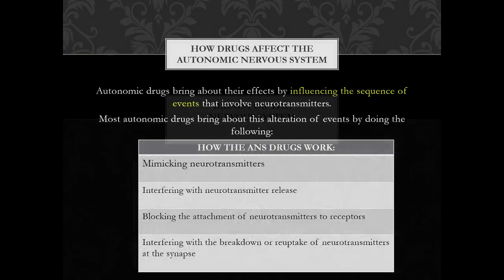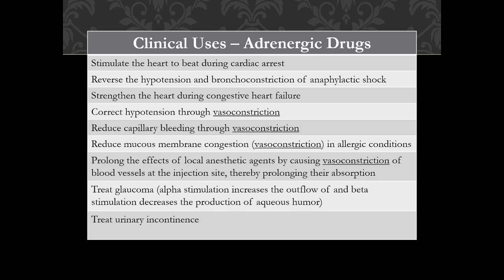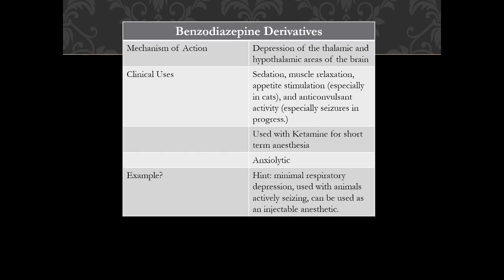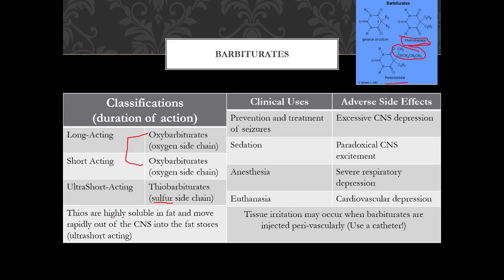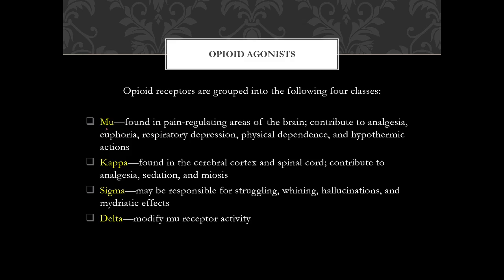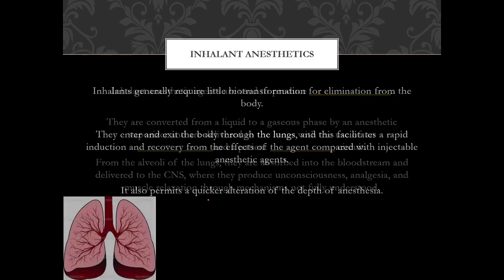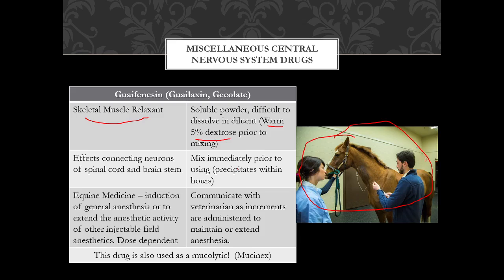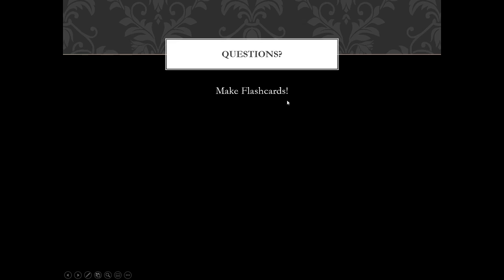Chapter 4 Nervous System Drugs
Lecture for Veterinary Technician Students over chapter 4 of Applied Pharmacology, Nervous System Drugs